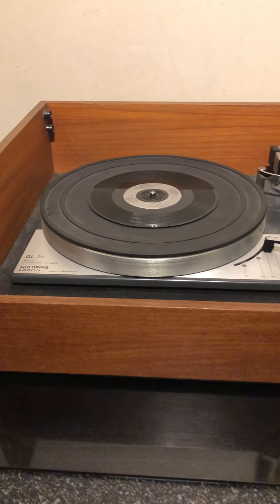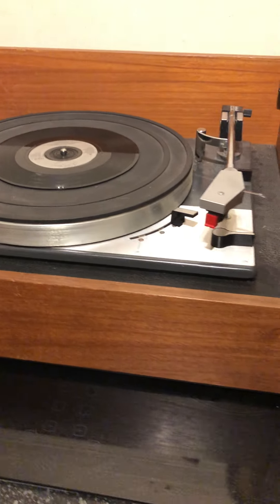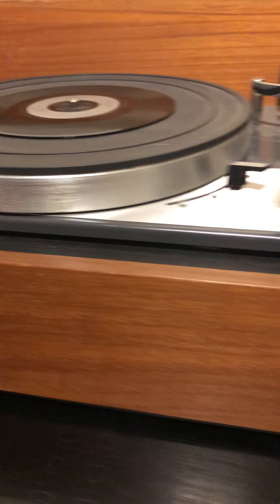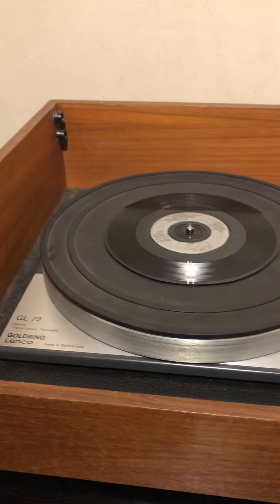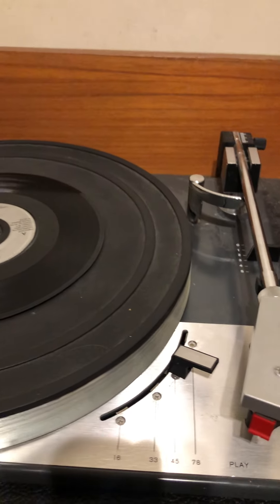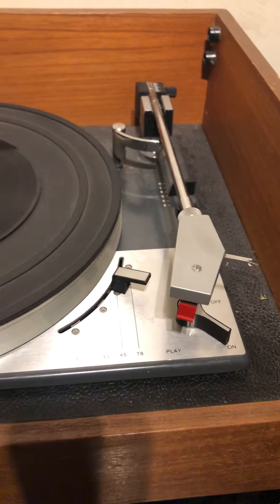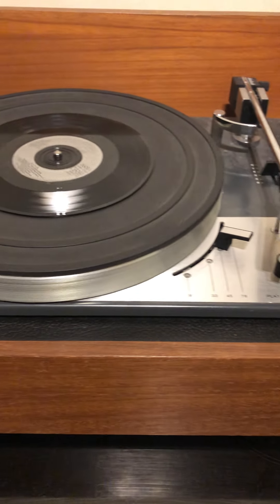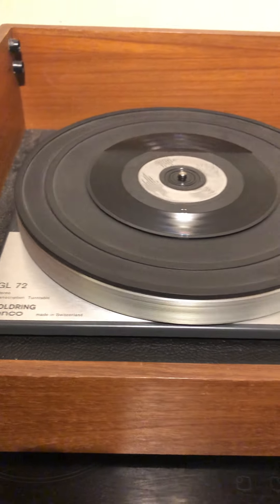Goldring Lenco GL72 restoration project